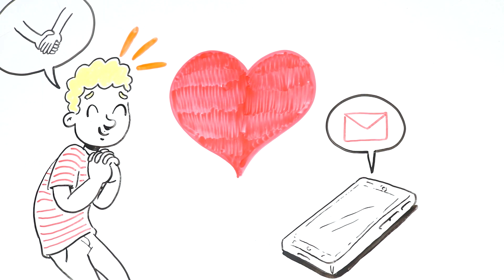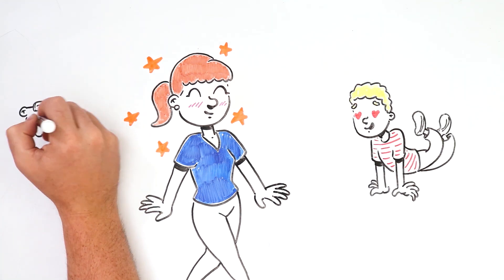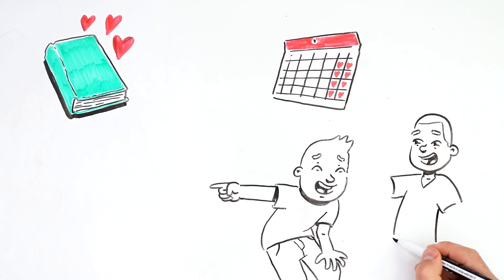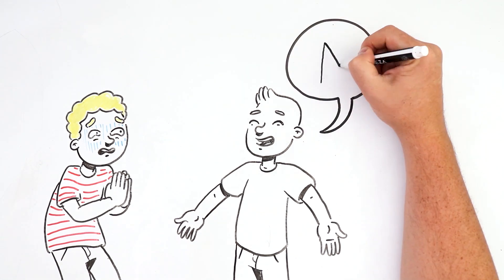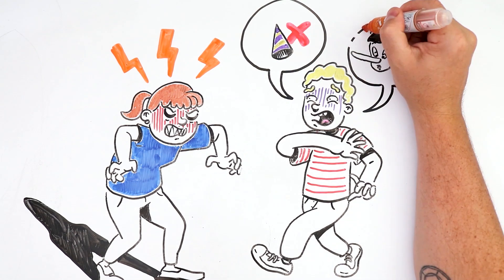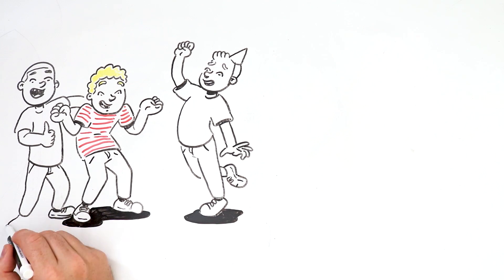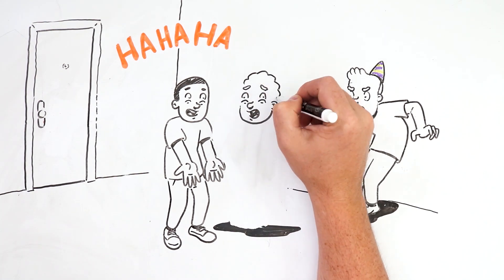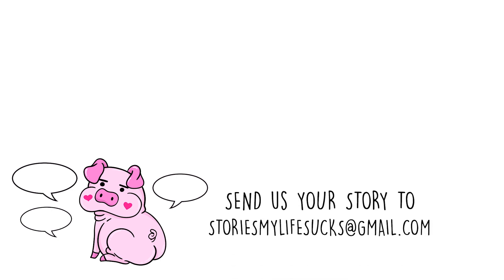Have girlfriend or have friends? 😩 Real Story | My Life Sucks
Do you believe it's possible to have a significant other, while still keeping your friends? See what Victor thinks about this…

🔍 Don't forget to look for the hidden wink, do you recognize something or someone?

Has something like this ever happened to you? Have you wanted to disappear from Earth at the most shameful moment of your life? Don’t worry. You are not the only one! Welcome to the MyLifeSucks community.